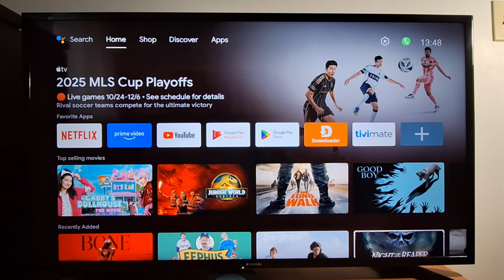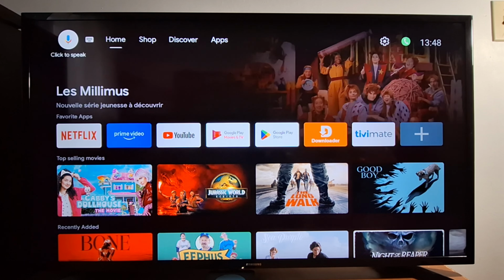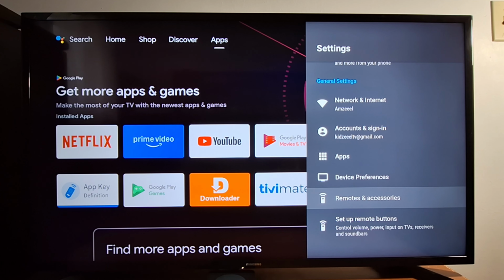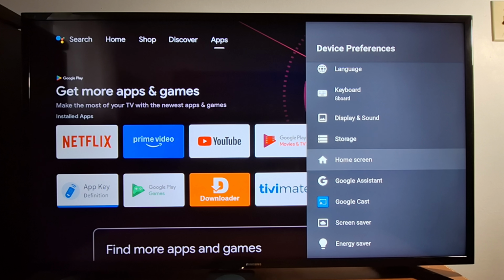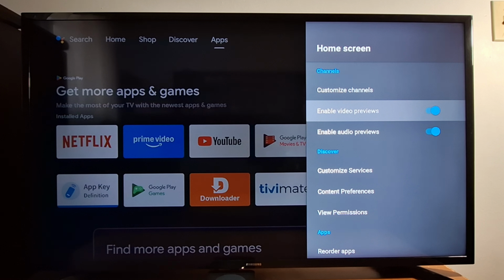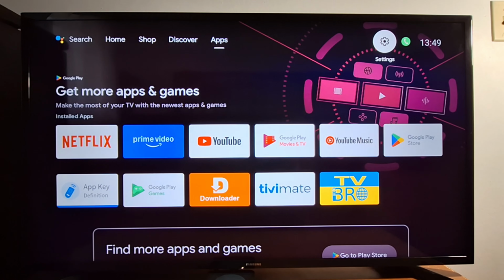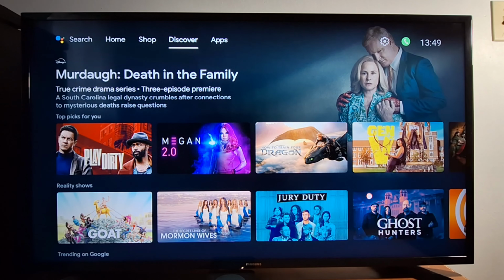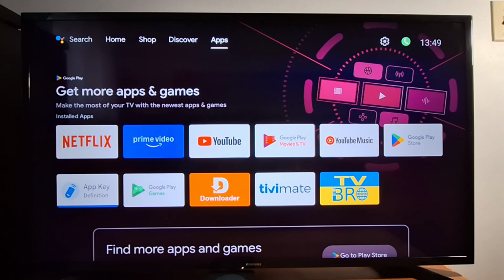Removing the "movies" and "TV" ads previews from Google TV home screen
Tired of ads and auto-playing trailers taking over your Google TV home screen? In this video, I’ll show you how to turn off Google TV home screen ads and disable auto-playing trailers on Google TV–powered smart TVs and streaming devices.

You’ll learn step-by-step how to stop video previews from playing automatically, reduce sponsored content, and clean up your Google TV interface for a smoother, distraction-free viewing experience. This method works on most Google TV devices, including smart TVs and popular Google TV streaming players.